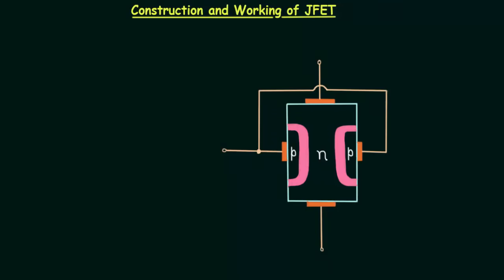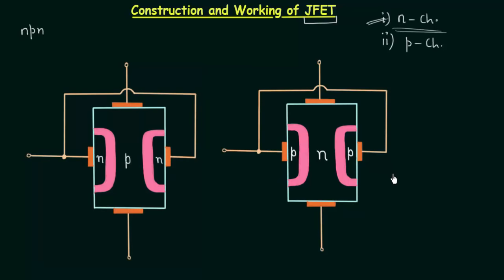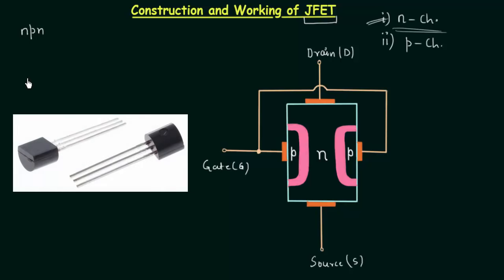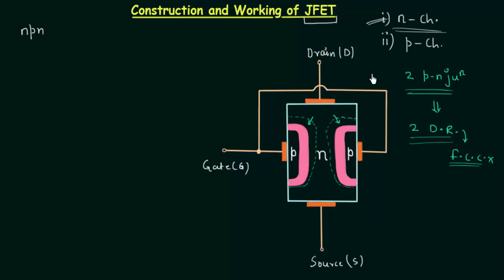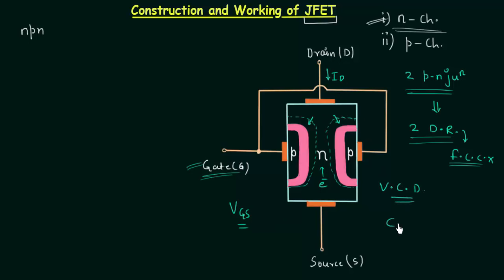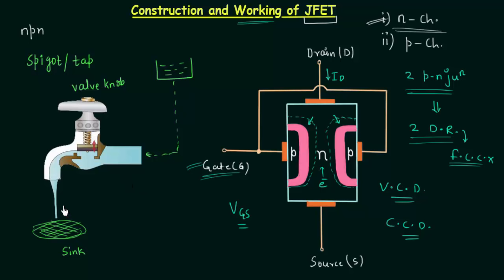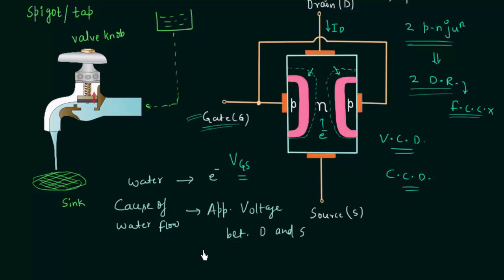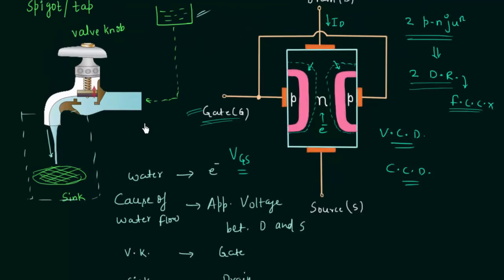Construction and Working of JFET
Analog Electronics: Construction and Working of JFET
Topics Covered:
1. n-channel JFET.
2. n-channel JFET construction.
3. Drain, source and gate terminals.
4. Depletion layer in junction field effect transistor.
5. Water tap analogy.